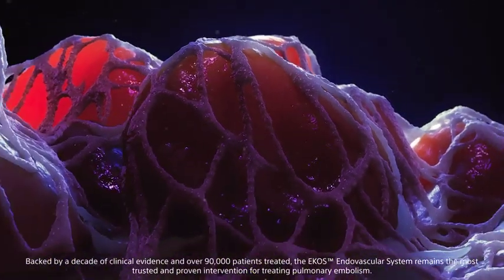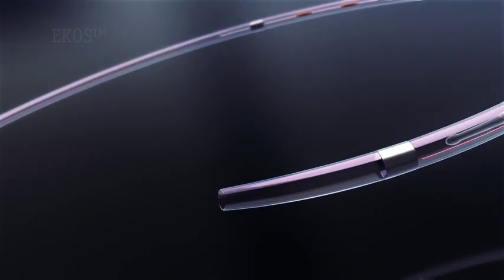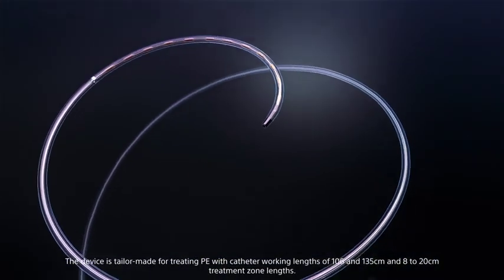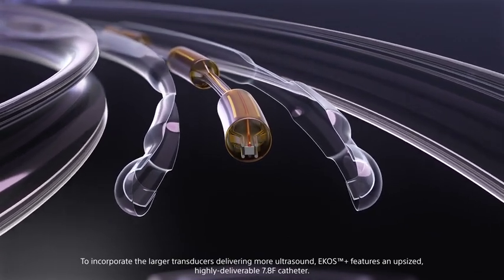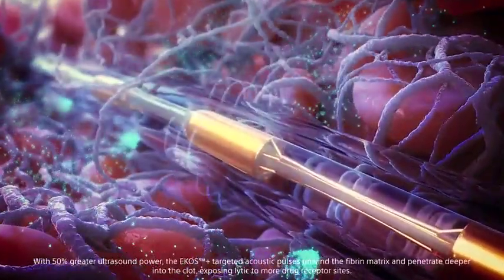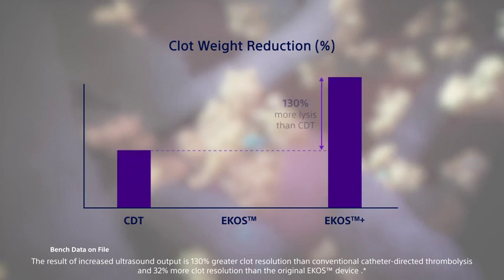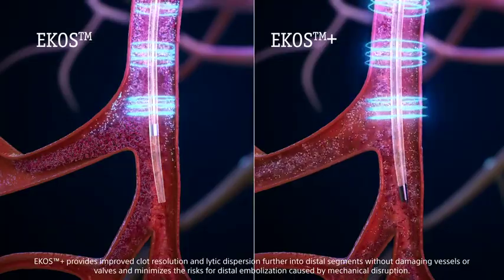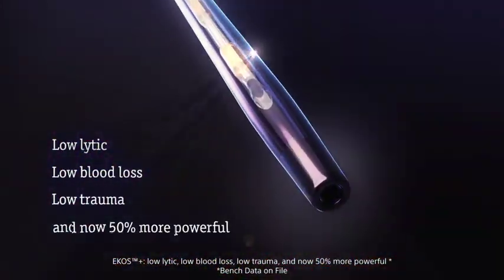EKOS+ Endovascular System: How it Works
Learn how EKOS+ builds upon the legacy of EKOS with more ultrasound power and greater clot dissolution.

PI-1374208-AA